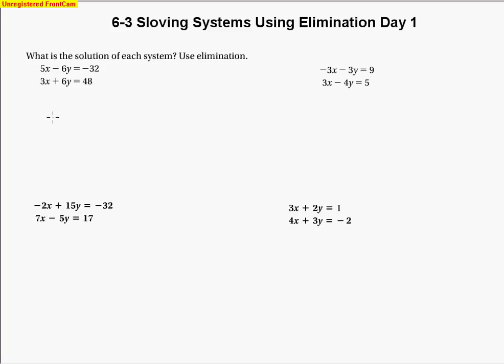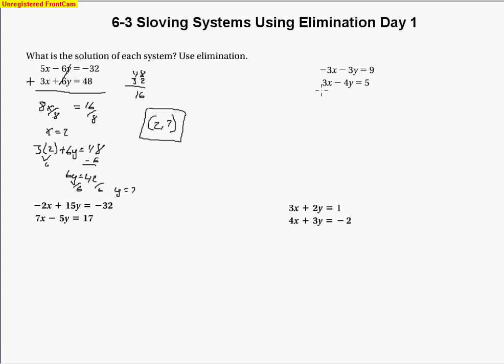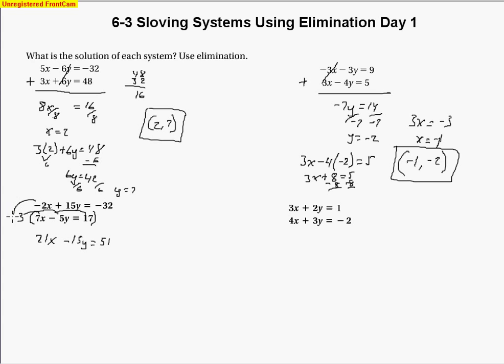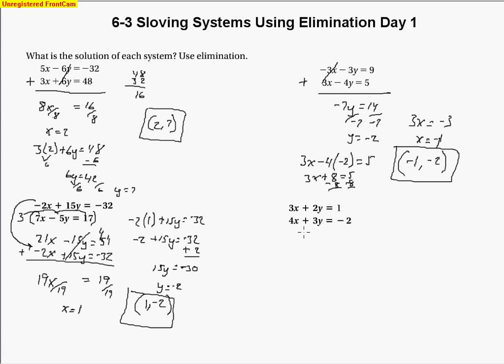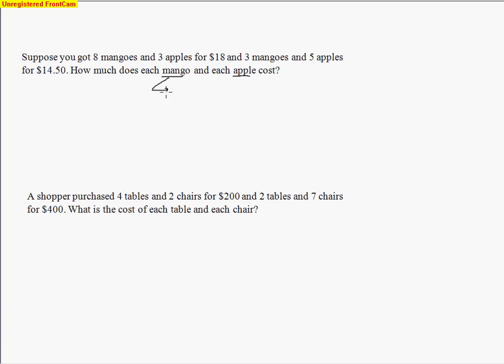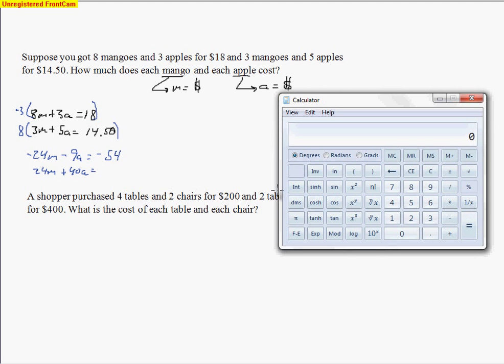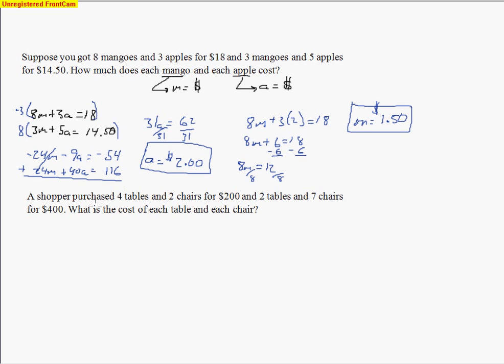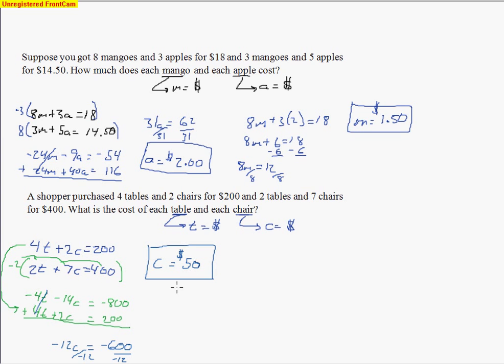6 3 Solving Systems Using Elimination Day 1